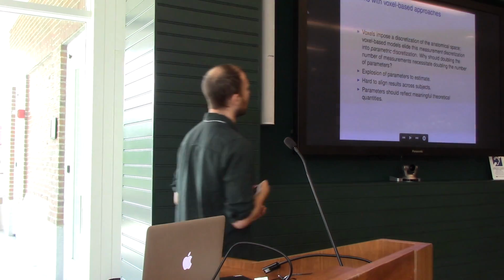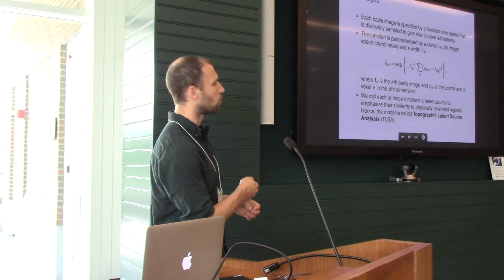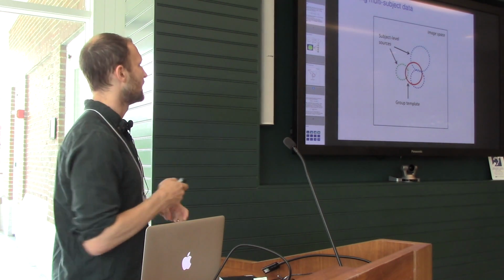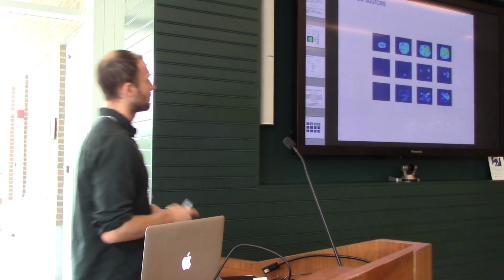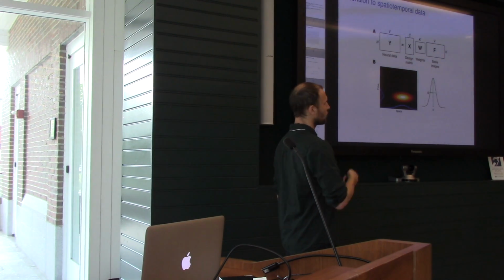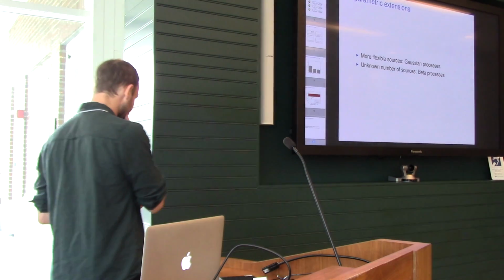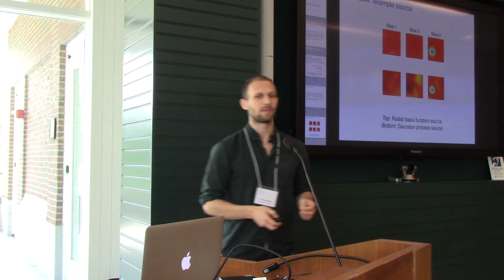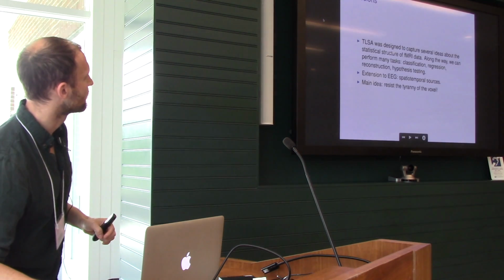Sam Gershman MIND Talk "Decomposing Brain Patterns into Topographic Latent Sources"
Sam Gershman, PhD
Assistant Professor
Harvard University

Dartmouth College
Hanover Inn
8/15/2017